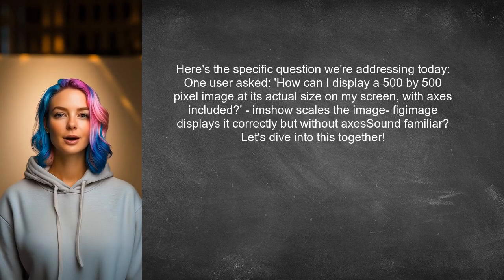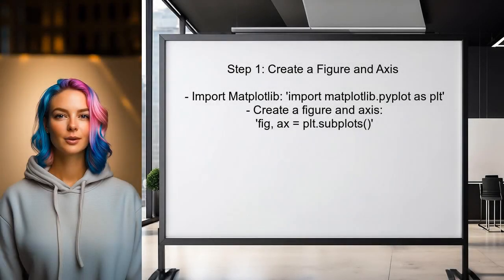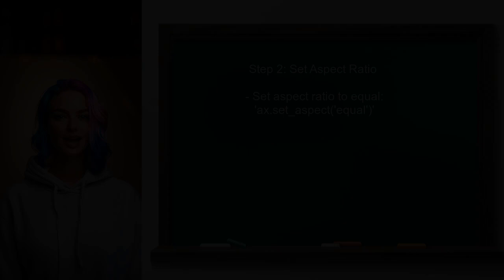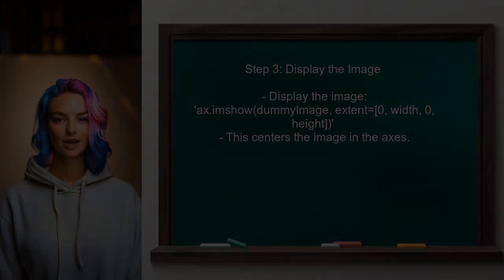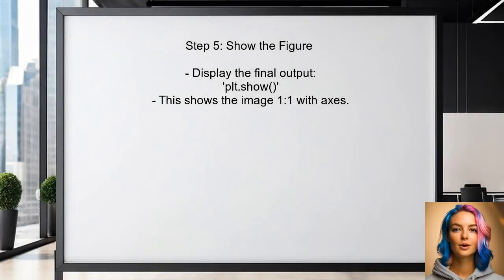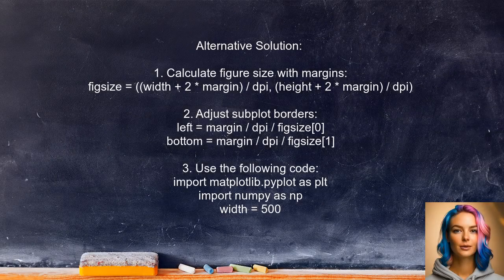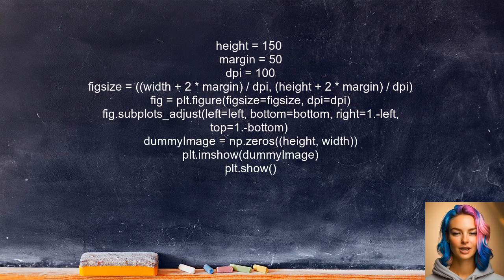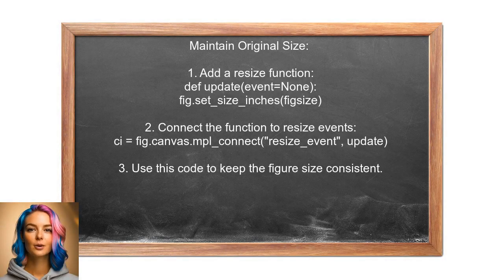How to Display an Image Without Scaling in HTML and CSS: A Step-by-Step Guide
In this video, we'll explore the essential techniques for displaying images in HTML and CSS without any unwanted scaling. Whether you're a beginner or looking to refine your web design skills, this step-by-step guide will walk you through the process of maintaining image integrity while ensuring a responsive layout. Join us as we uncover the best practices for achieving crisp, clear visuals on your website!

Today's Topic: How to Display an Image Without Scaling in HTML and CSS: A Step-by-Step Guide

Related to: html, css, imagedisplay, noscaling, step-by-stepguide, webdesign, responsiveimages, imagestyling, csstechniques, htmltutorial, webdevelopment, front-enddevelopment,